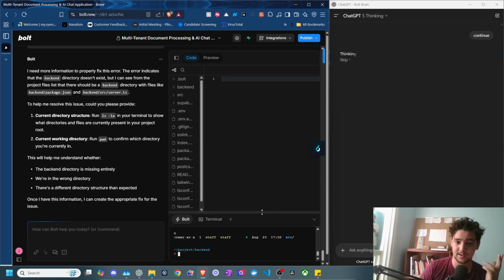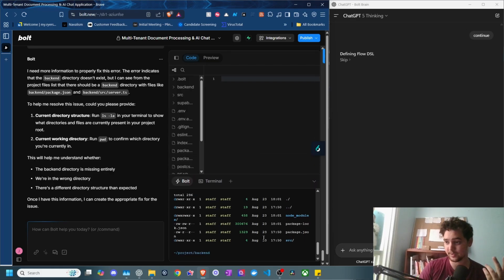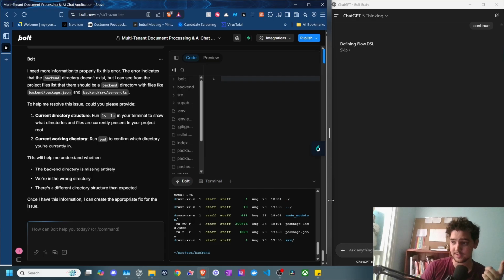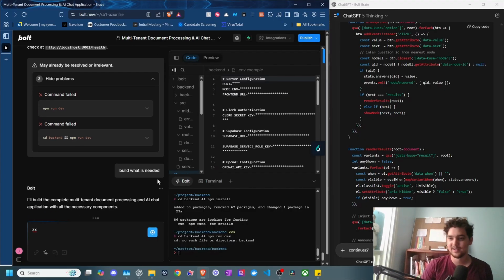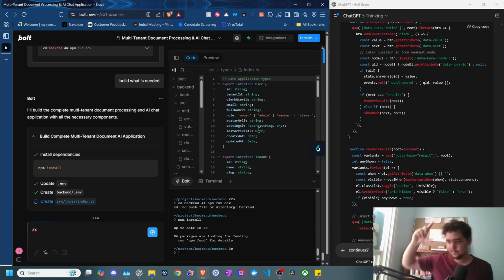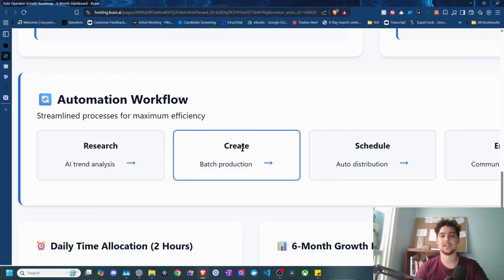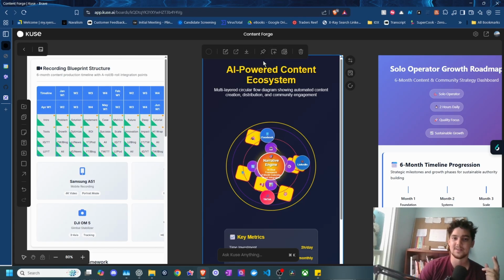Reliable Agent Building on (Almost) $0: 6-Prompt Chain + Browser-Agents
Summary ▼
The goal is reliability without heavy spend. I walk through tightening tokens, batching context, and using a 6-prompt chain to stay stable. Then I offload clicky work to a Bolt.new browser-agent, push files to Google Drive, and output a quiz + scoring artifact you can publish. Perfect if you’re building for teams but don’t want fragile flows or expensive infra.

Notes ▼
PitchFrame Prompt to paste into any LLM of your choice:

1️⃣ Ship real automations and market-ready demos live
2️⃣ Review progress + wins
3️⃣ Map tomorrow’s sprint, blueprints and all

🎯 The goal: give owner/operators a transparent blueprint for scaling with no-code AI.

Chapters:
00:00:00 Prompt Chains
00:00:11 Welcome to Blank Canvas
00:00:26 The Notebook Project
00:01:48 Engaging with Questionnaires
00:03:51 The Power of Language Models
00:06:44 Prompt Chains and Strategies
00:07:05 Building AI Agents
00:09:45 Gamifying the Process
00:15:27 Shifting to Content Creation
00:16:56 Streamlining Production Efforts
00:19:03 Setting Goals and Metrics
00:22:37 The 16-Beat Framework